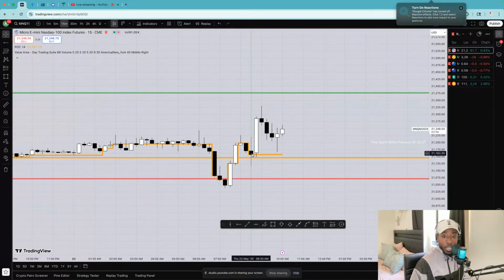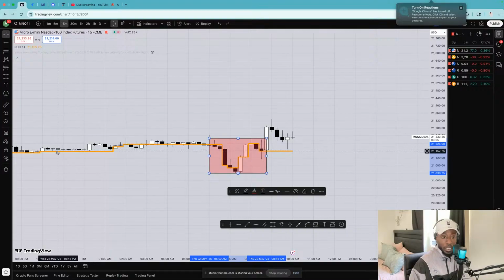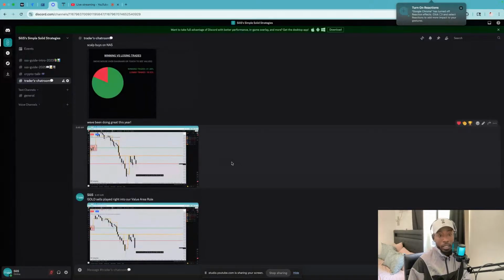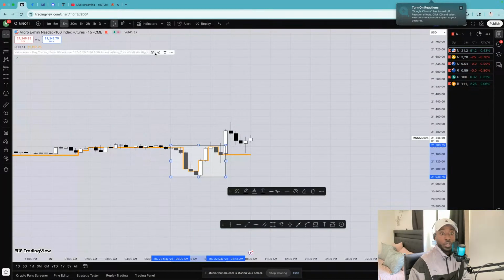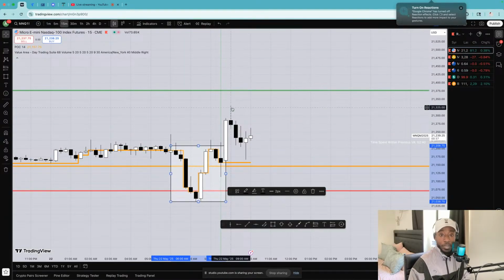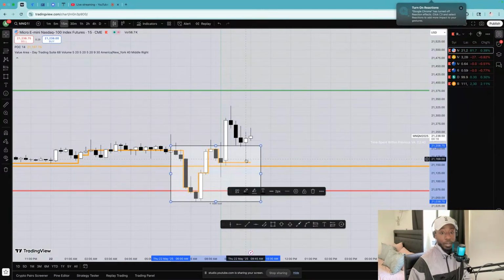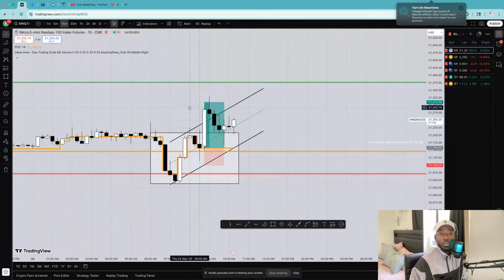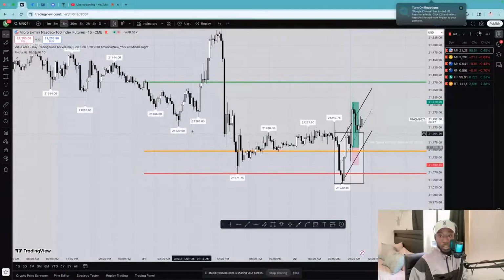SILIS TRADES LIVE!!!: +$4000 TRADE ANALYSIS!!!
SiliS trades Futures, Forex, Stocks & Crypto Daily!
With focus on a Simplified Trading structure coined “The SOLID Strategy”
“DANCE WITH THE MARKET!”

JOIN THE FREE DISCORD:   / discord

INSTAGRAM.COM/SIRSILIS
X.COM/SIRSILIS333
TIKTOK.COM/SIRSILIS